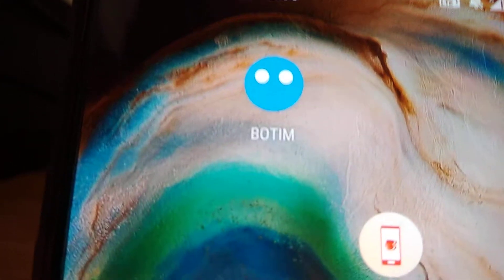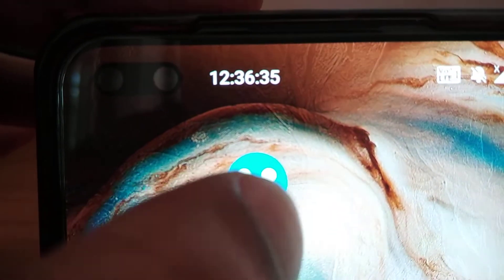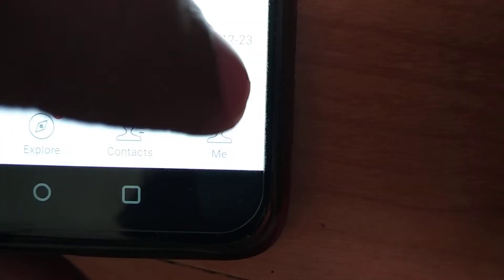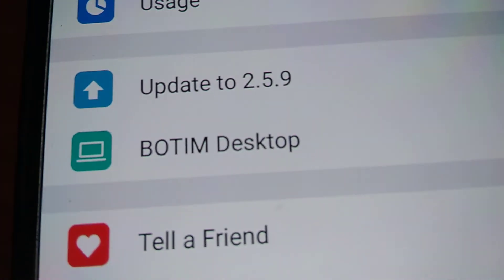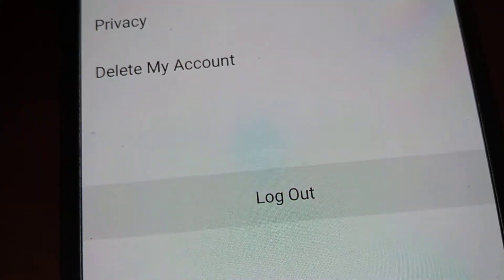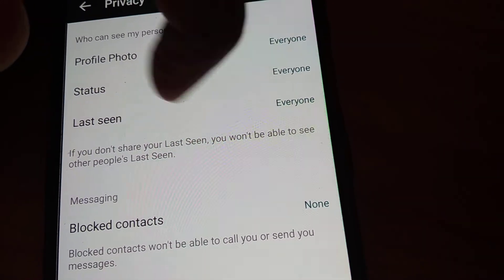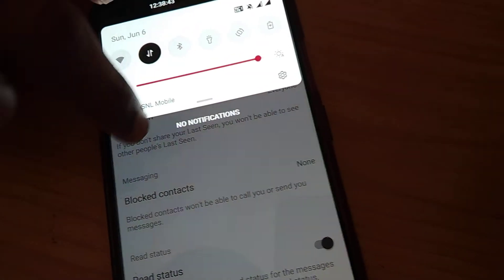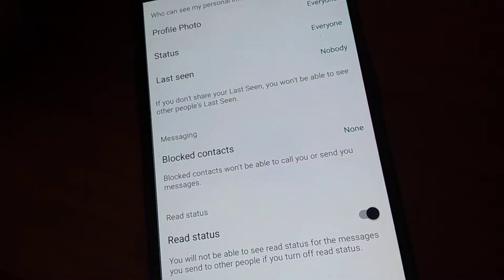How to Hide Last Seen on BOTIM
This video explains how to hide Last Seen on BOTIM